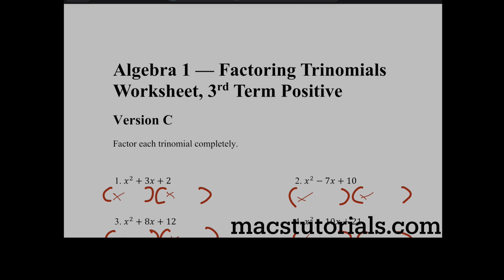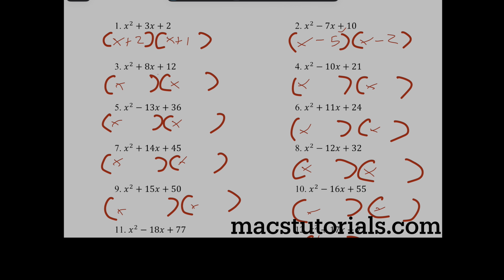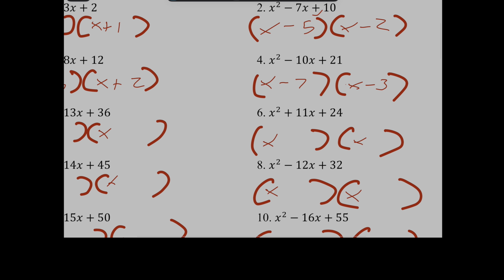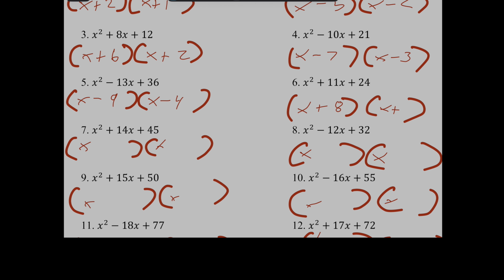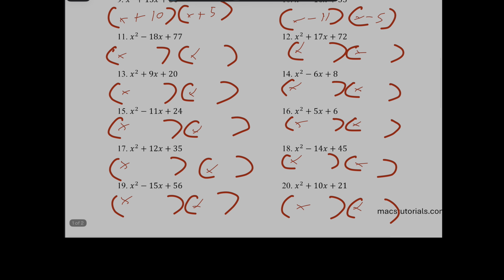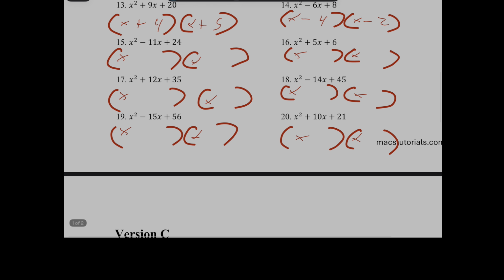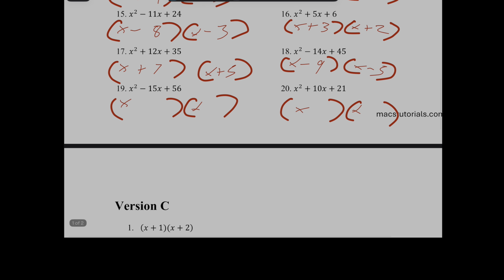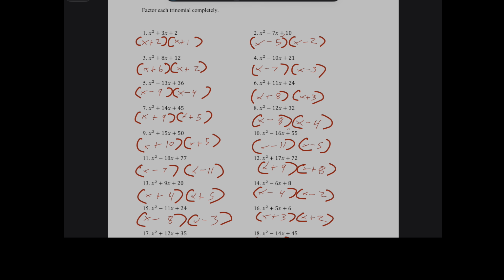6C. 3rd Term Positive C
Video that goes with the worksheet in chapter 8, 3rd Term Positive on macstutorials.com Algebra
Factoring
Quadratic
Trinomials
Binomials